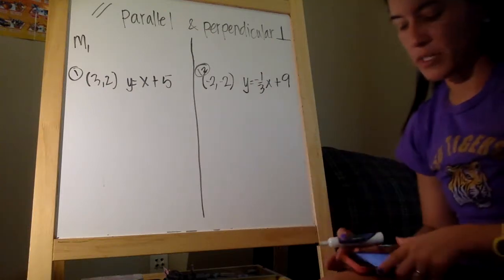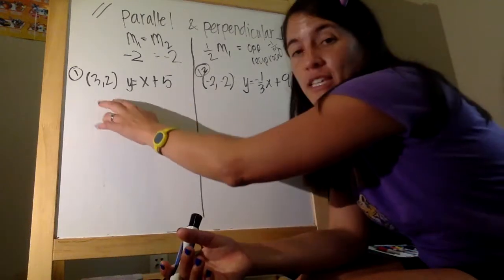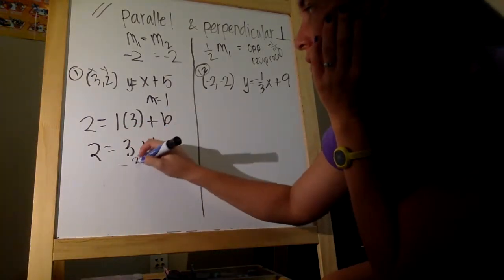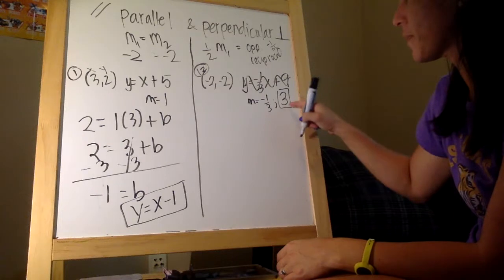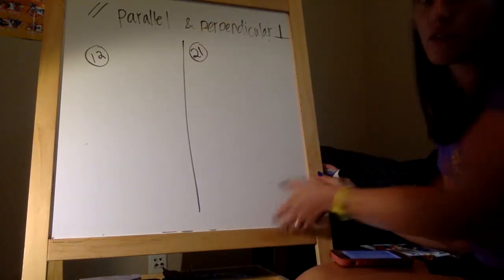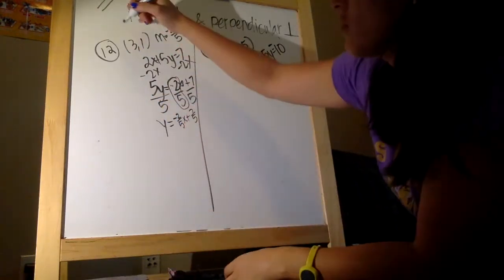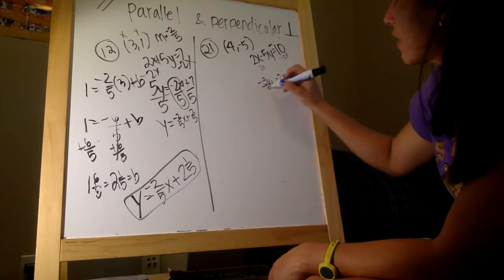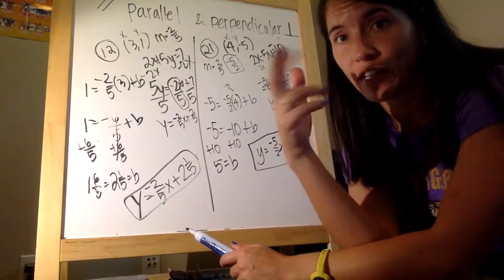parallel and perpendicular lines